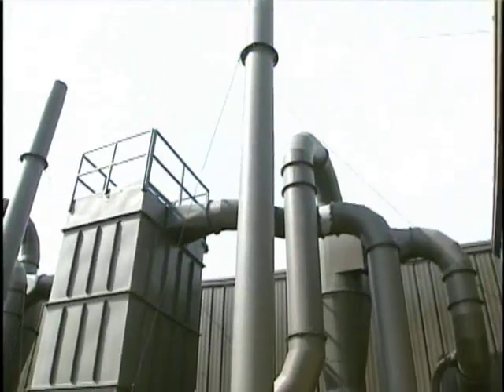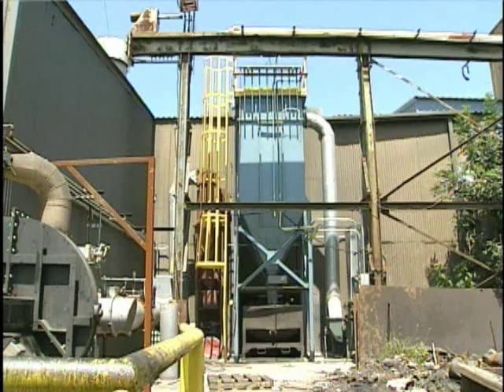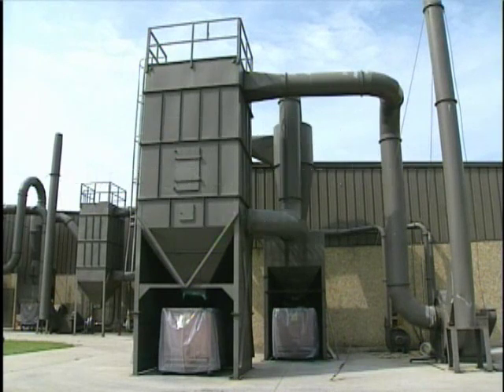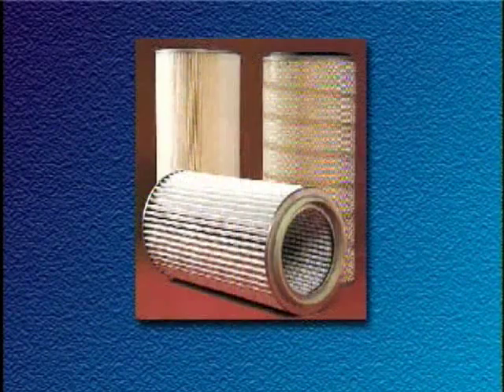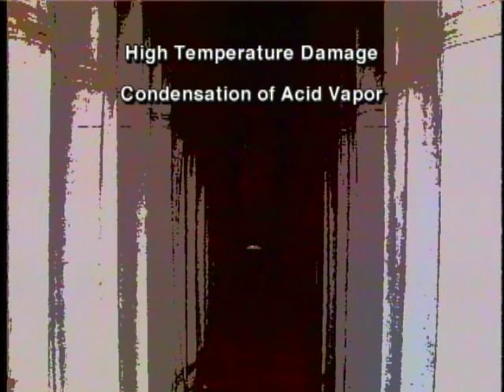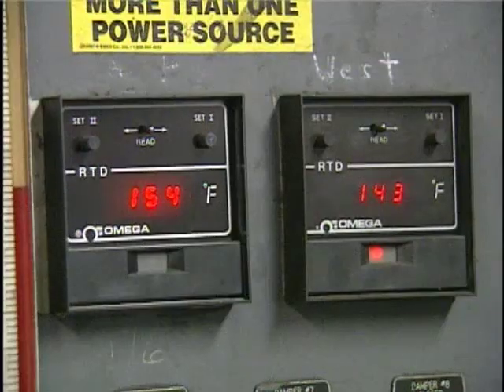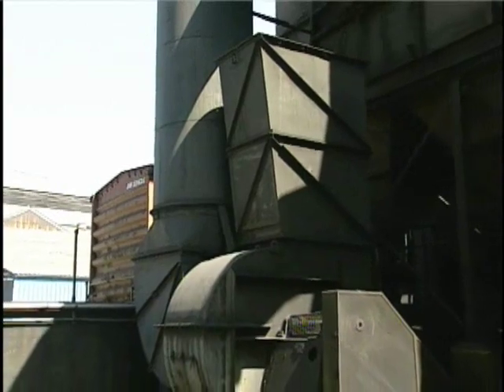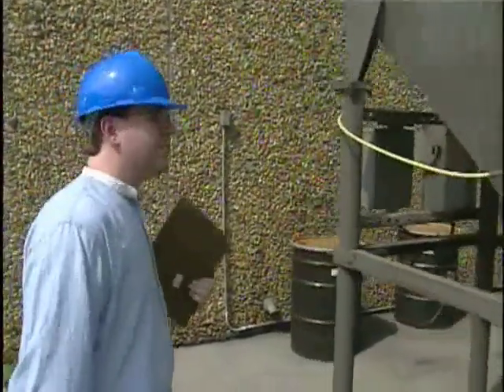Fabric Filtration - Particles#air pollution control device particles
Inspection techniques are displayed during this video of various situations that use fabric filtration as a method to control particles.